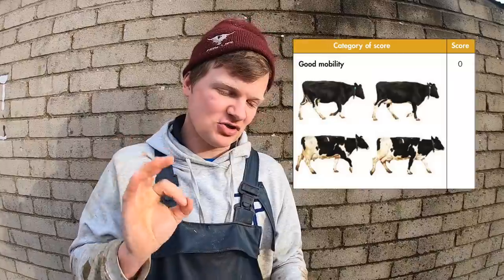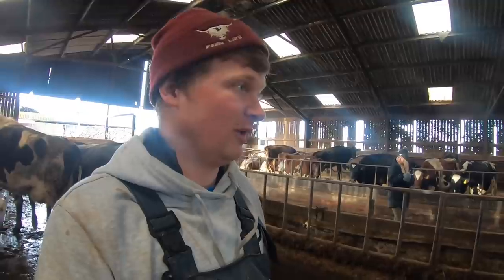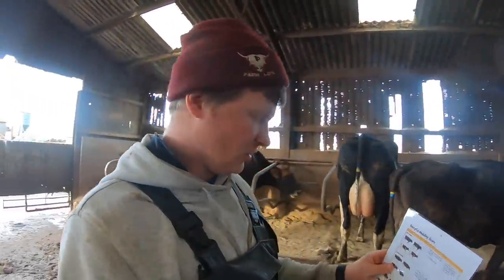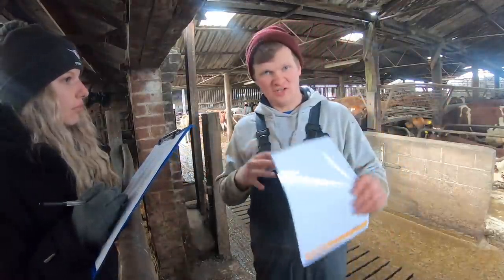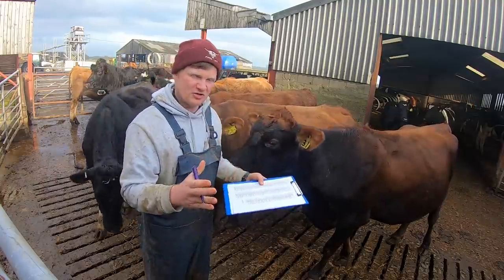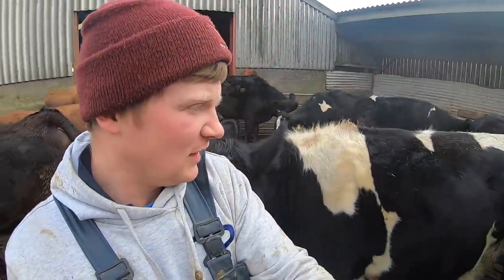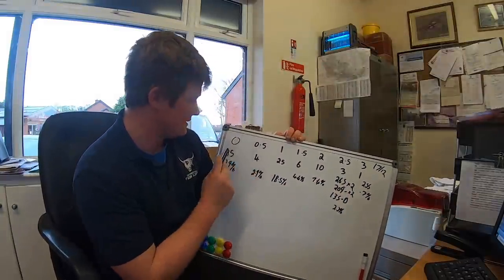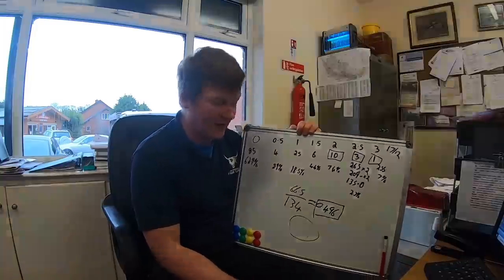One of the most IMPORTANT jobs on the farm ! Mobility Scoring !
In today's video we are looking at the most important thing on the farm? The tractors? The machinery?
Nope, We are looking at the cows and how they walk around the farm. Being a livestock farm this is so so important. If you don't no how they are doing, how can you improve?
Mobility scoring, how and why we do it?

Birks Farm
Ballam road
Lytham
Lancashire
FY8 4NL

The Best Drone Ever!
Rodes Mic Pro (If you can, Get the wind muffler with it)